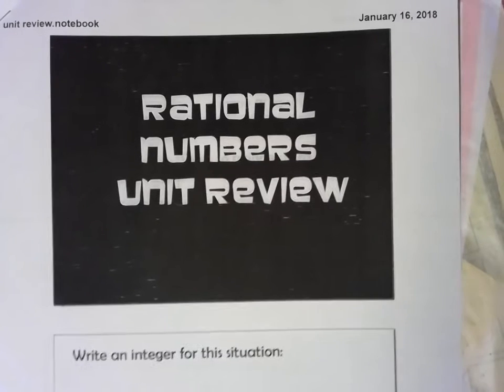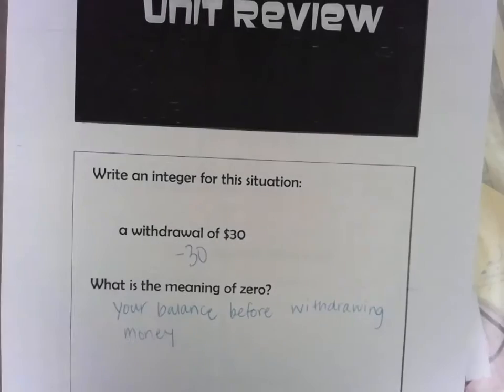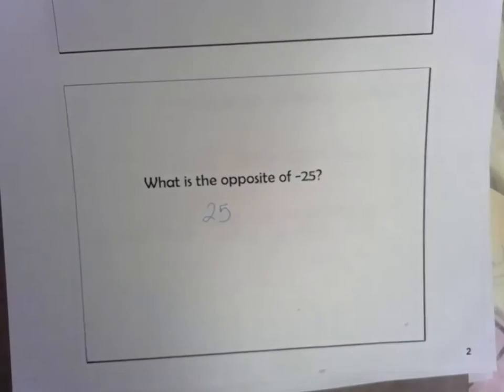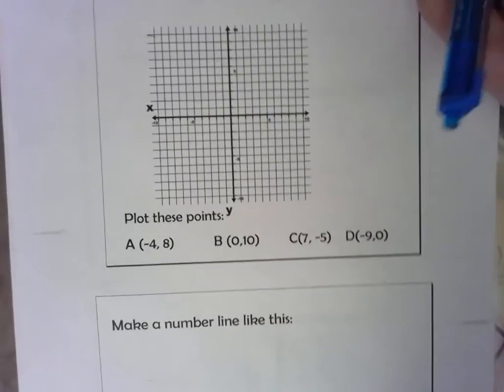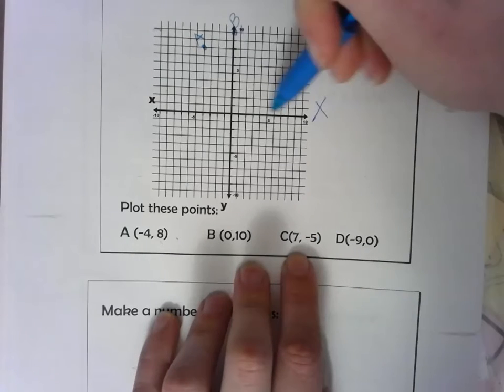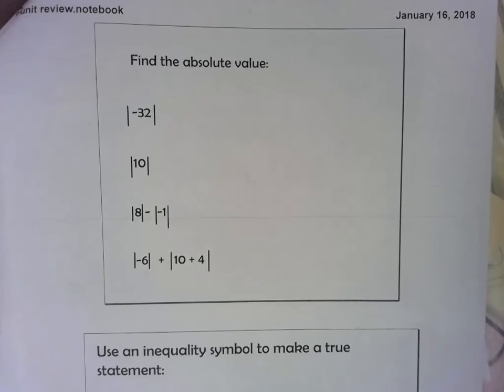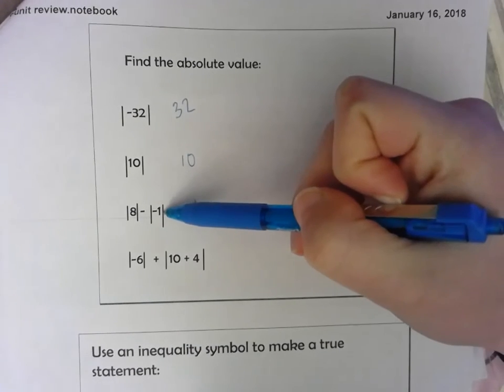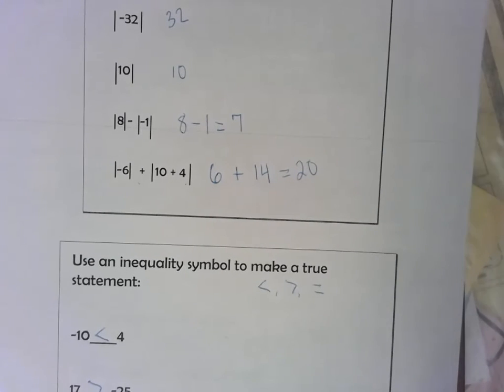Rational Number Unit Review video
walkthrough of the smartboard notes